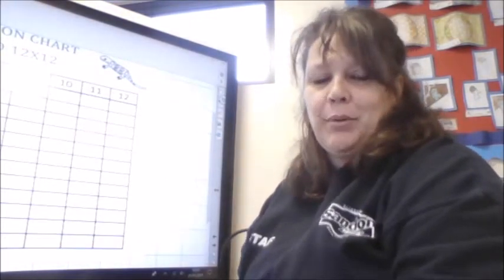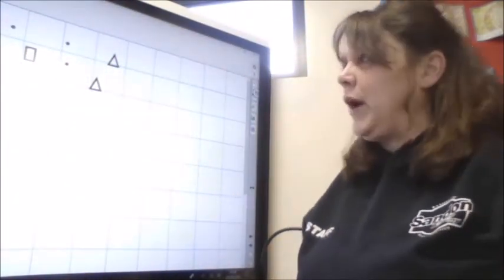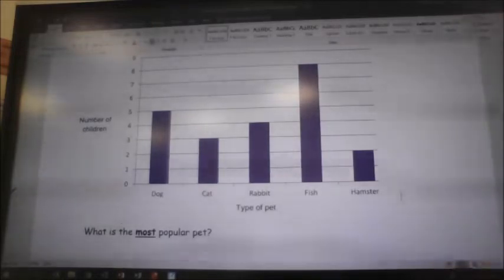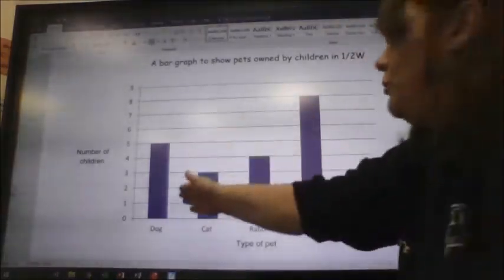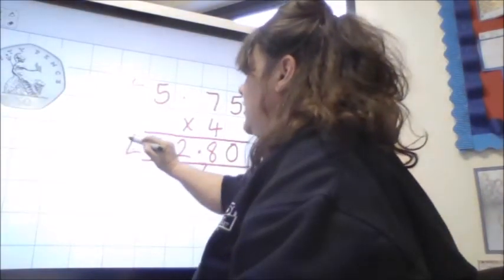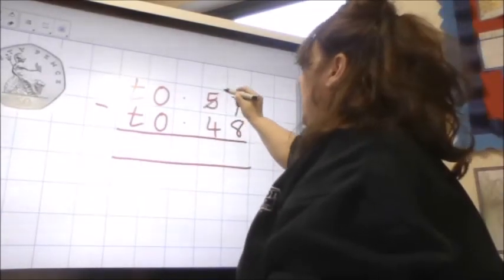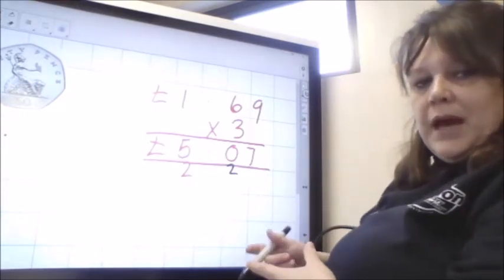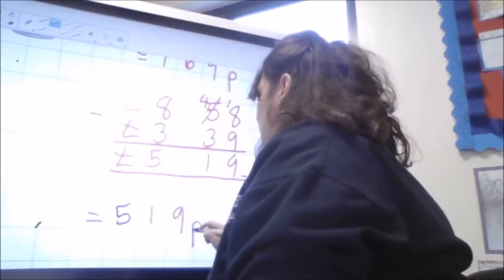Y6 Mrs Heavey's maths Wed 27th January 2021